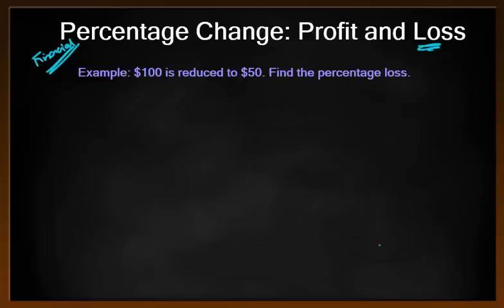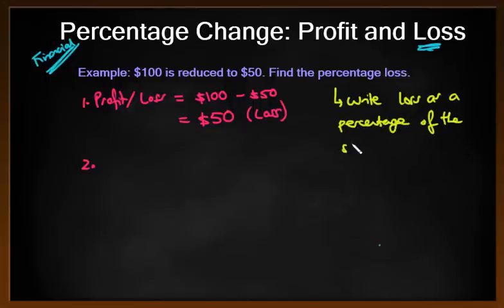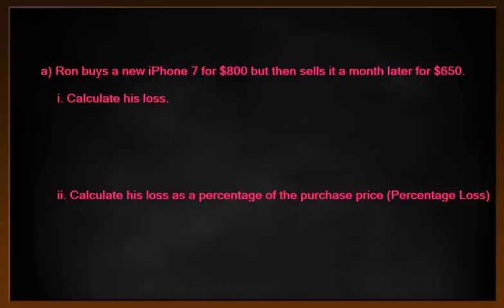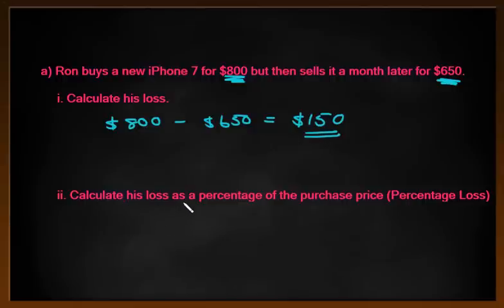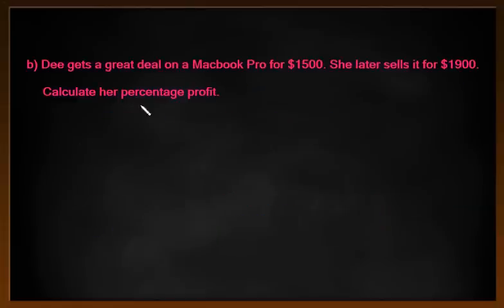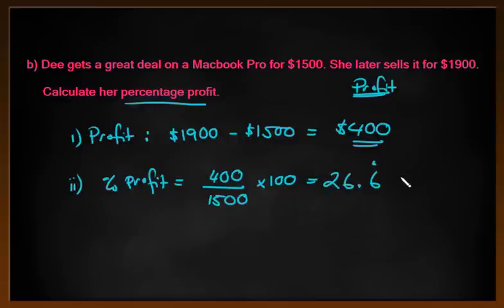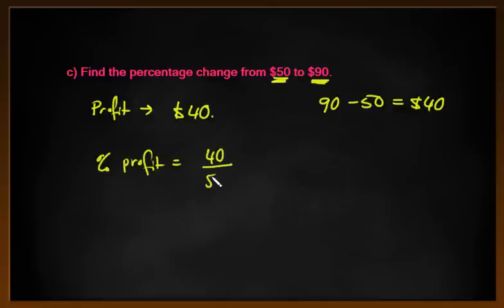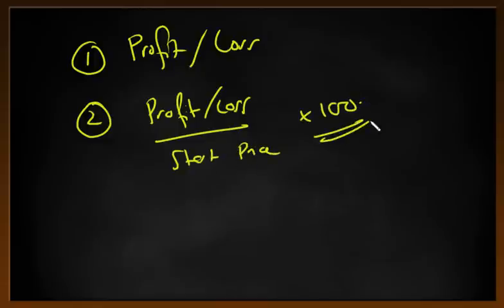Percentage Profit and Loss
Basic percentage profit and loss questions